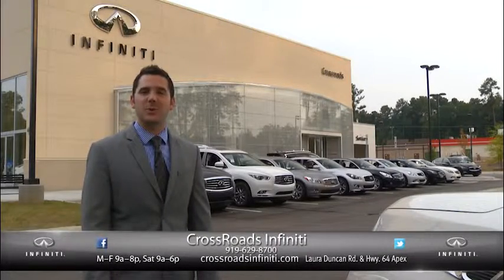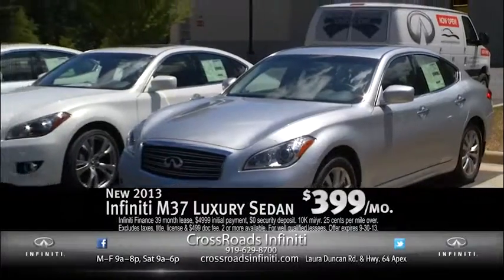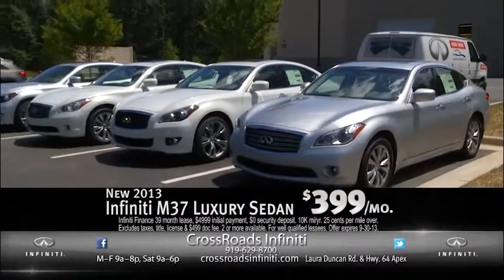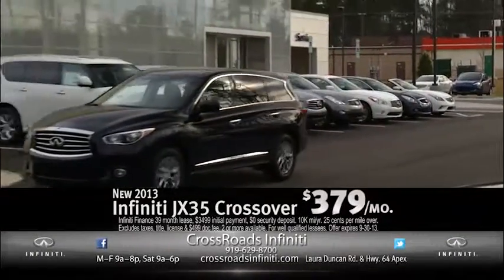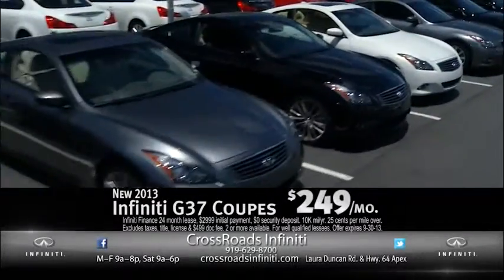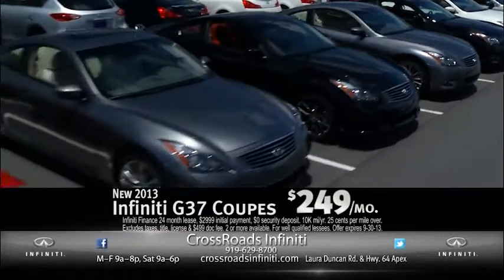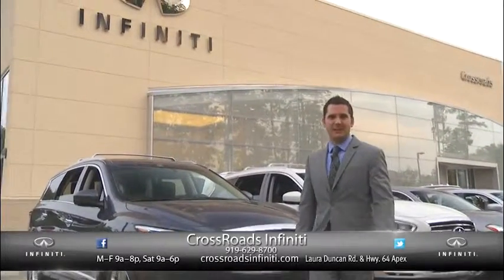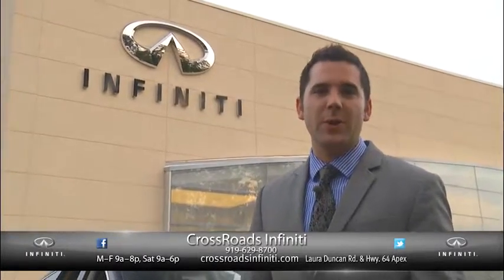CrossRoads Infiniti Apex M JX G 9 10 13